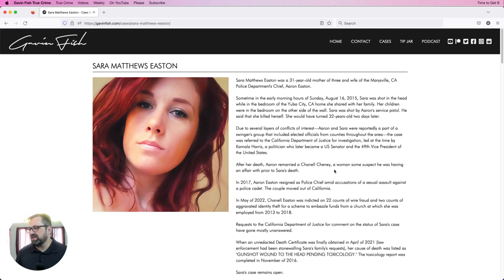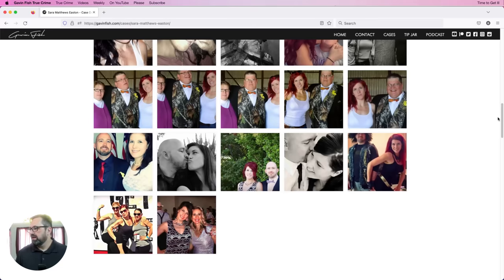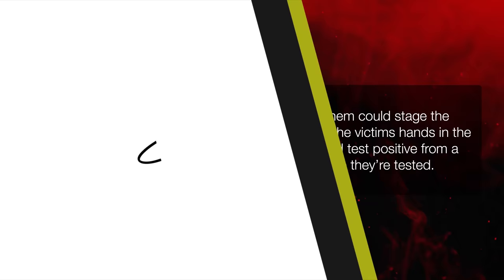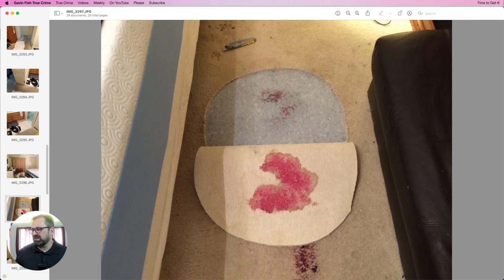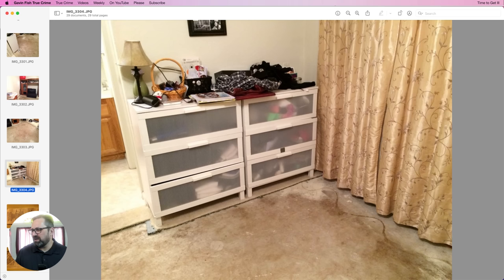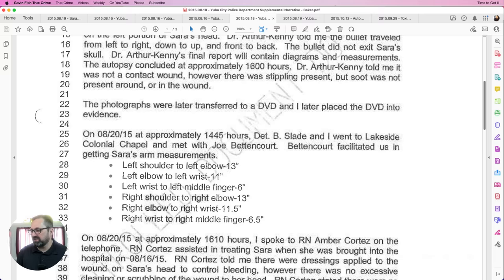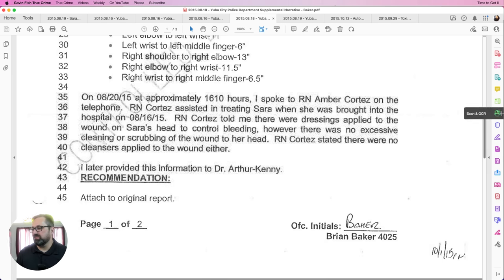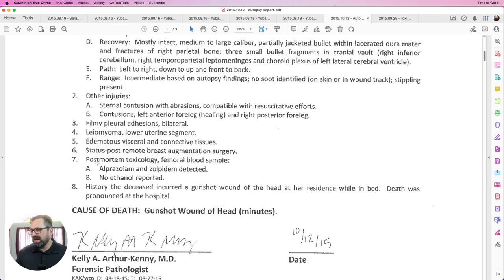The Murder of Sara Easton | Part 2 | Did a Small Town Police Chief Kill His Wife?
On August 16, 2015, Sara Easton laid dying on her bed shortly after two shots rang out from her husband's service weapon. Aaron Easton, the Chief of the Marysville Police Department, claims she did it to herself. Investigators disagree, but the case hasn't budged since the early morning that Sara died.

You can tell it's morning in my videos by the amount of sunlight shining through my office window. 😉